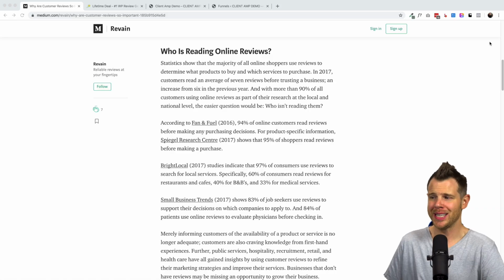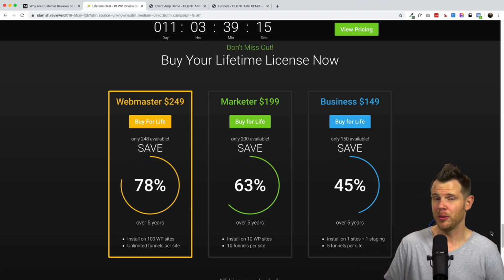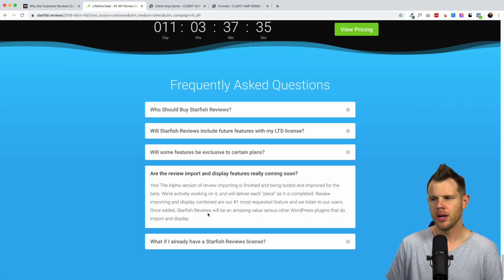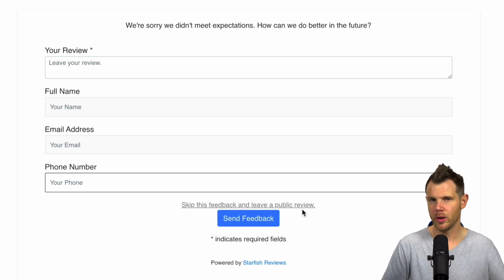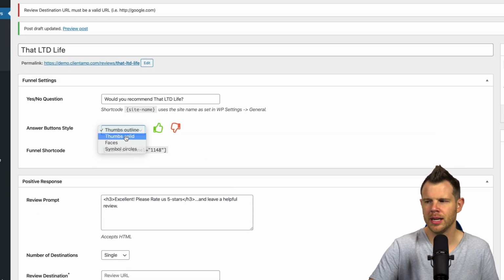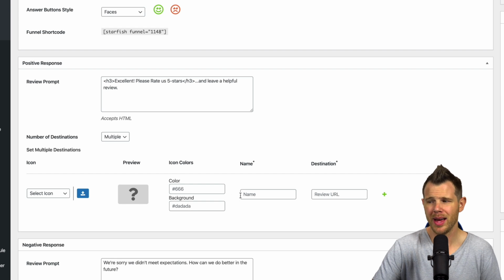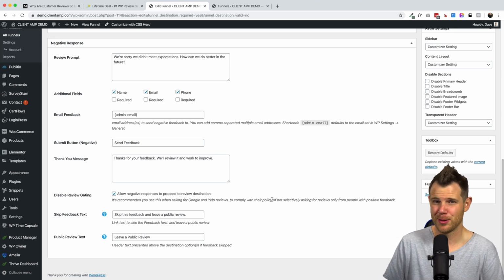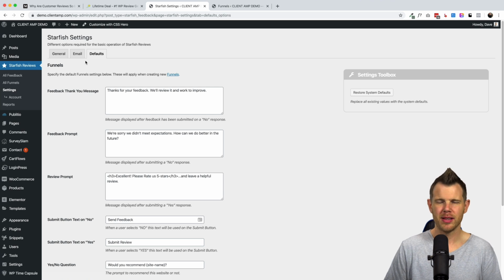Reputation Management with Starfish Reviews (How To Get More Reviews!)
An important part of reputation management is gathering new reviews for your business or your clients.

In this video, I'll be looking at Starfish Reviews, a WordPress plugin that is designed to get you more reviews on the locations that matter for your business -- places like Google My Business, Yelp, and Facebook.

This plugin helps you set up micro funnels that filters out negative experiences and recommends the customers who enjoyed your service to leave a review on a site of your choosing.

Does it work well? Watch the video and see my impressions.

Update: The Starfish Reviews LTD is over, but you can learn about their annual plans here: